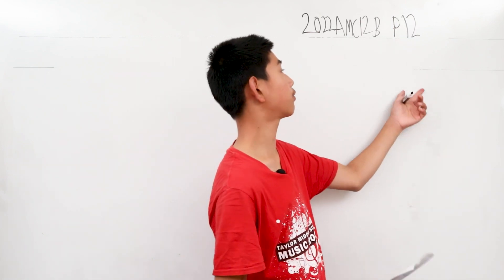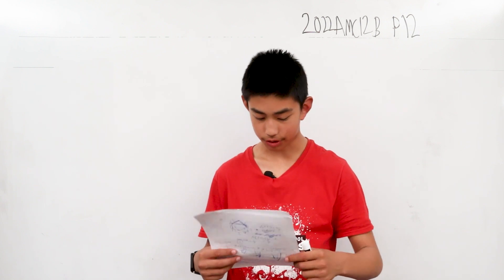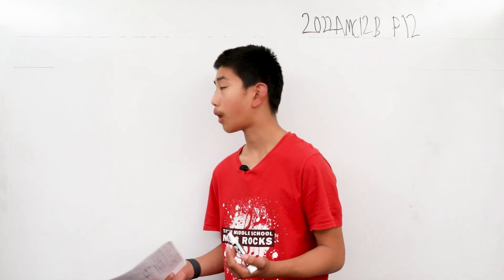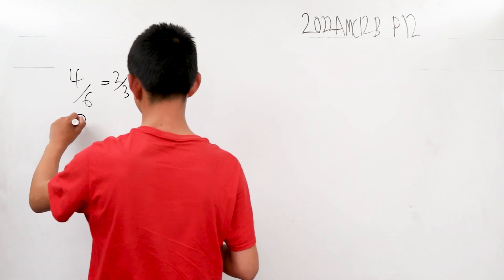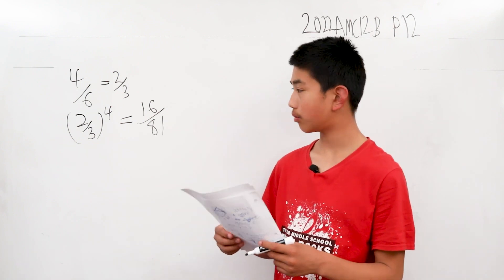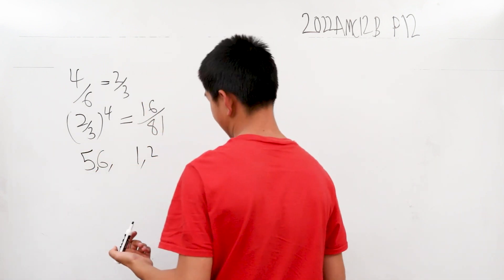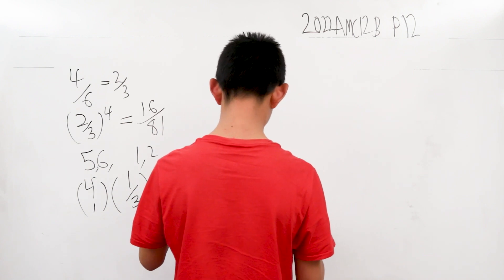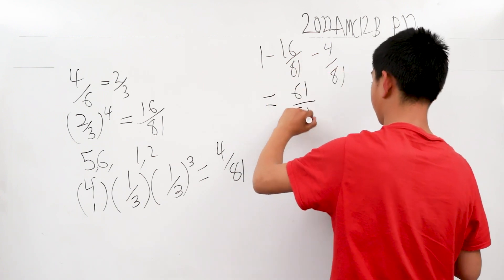2022AMC 12B P12